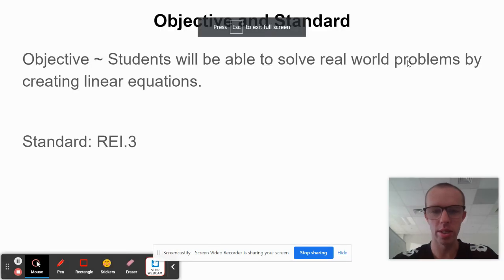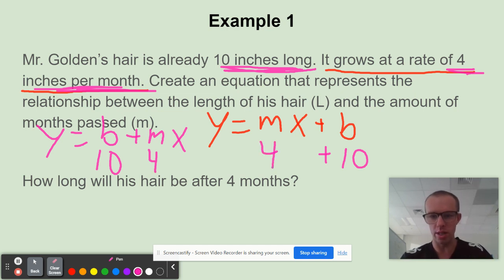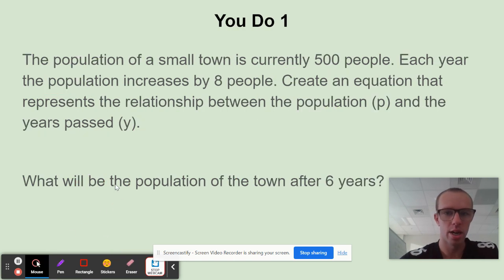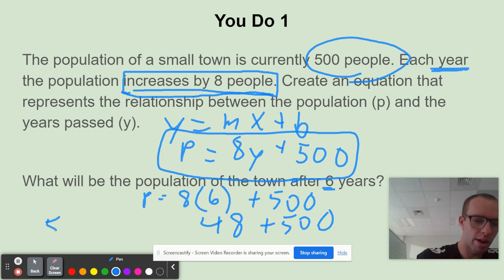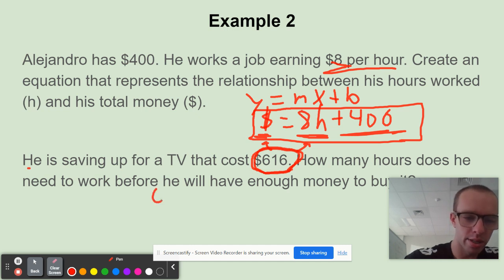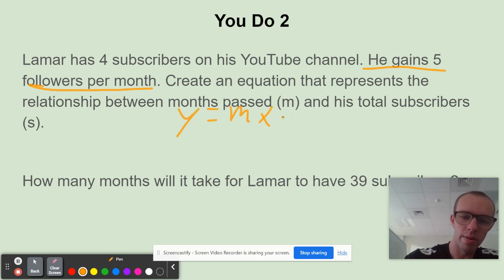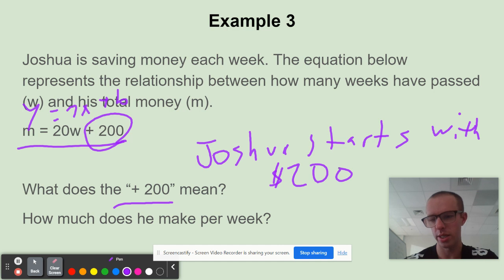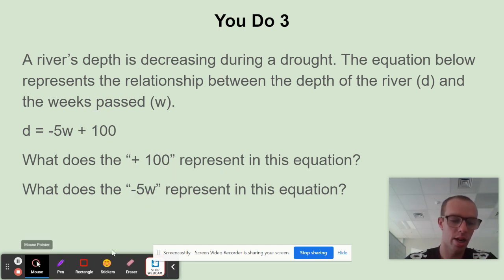Creating and using linear models